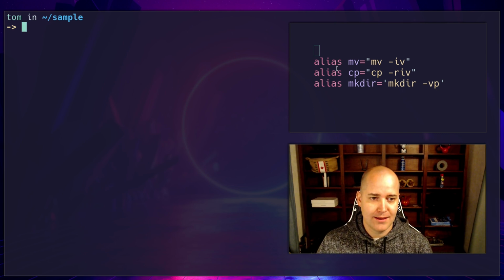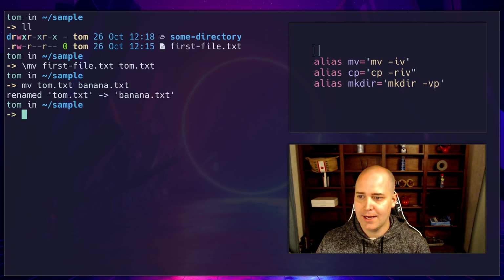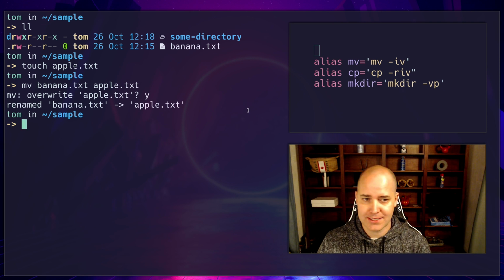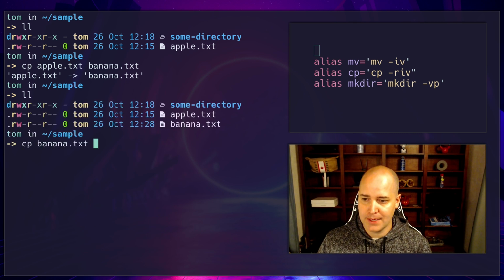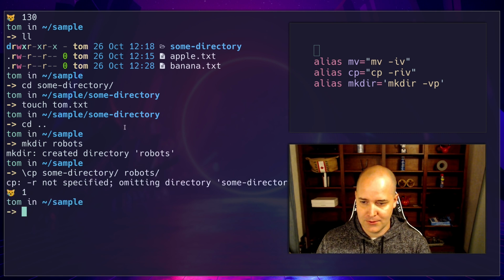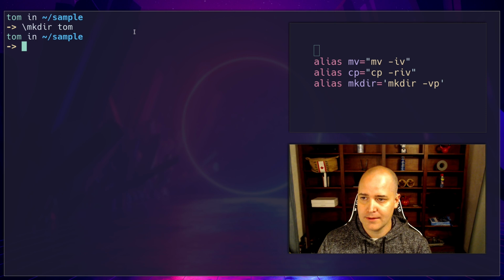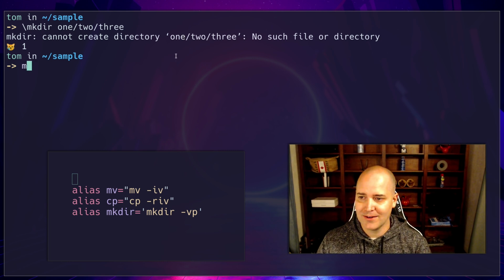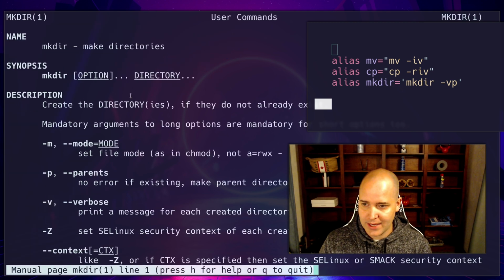Could these 3 shell aliases change your life? Probably not. They are good though.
Move, but tell me what you moved and warn me if I'm going to overwrite something.
alias mv="mv -iv"

Copy, but also copy directories recursively, and tell me what you copied, oh and tell me if I'm going to overwrite something.
alias cp="cp -riv"

Make directory, but tell me what you made, and make any missing directories too.
alias mkdir='mkdir -vp'